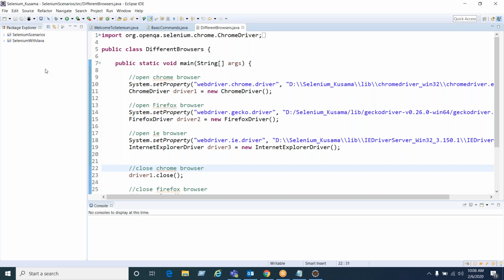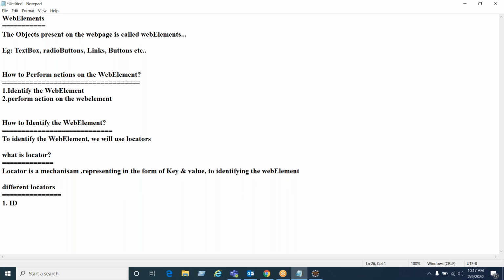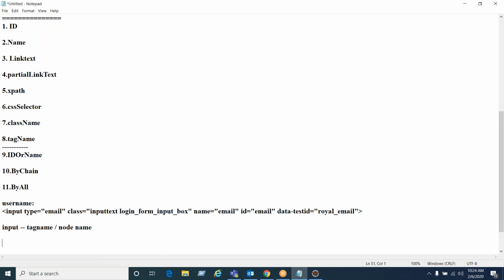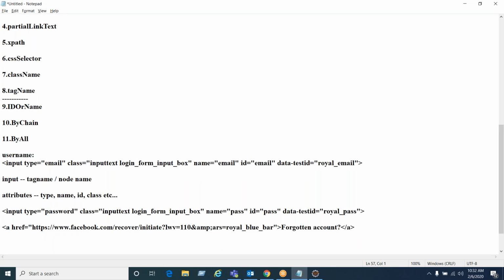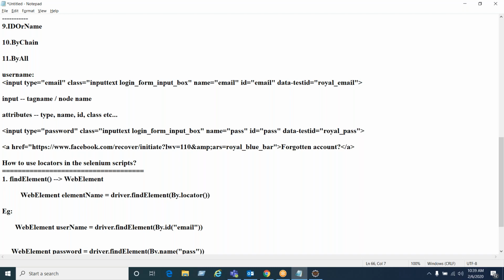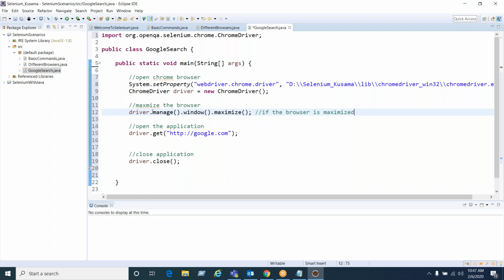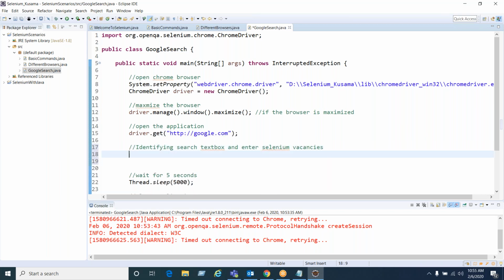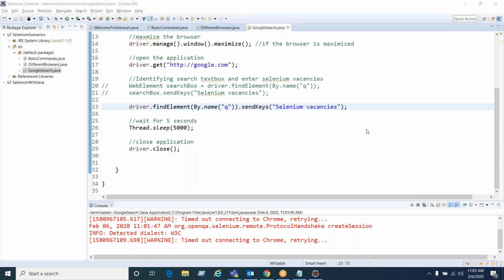How to Identify Web Elements in Selenium | What is Locators | Different Locators | BIX IT ACADEMY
In this video, the trainer has explained clearly how to identify Web Elements in Selenium and what is locators and different locators in Selenium.

Our Training Features: (Online & Classroom Trainings Available )
1. Training with Real-Time Experts
2. Industry Specific Scenario’s
3. Flexible Timings
4. Soft Copy of Study Materials
5. Share Videos of each and every session.